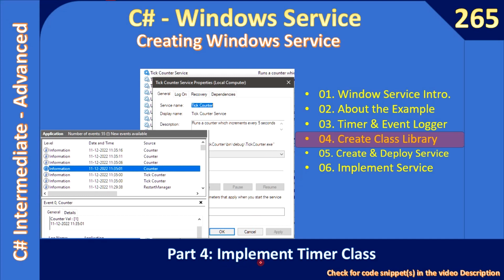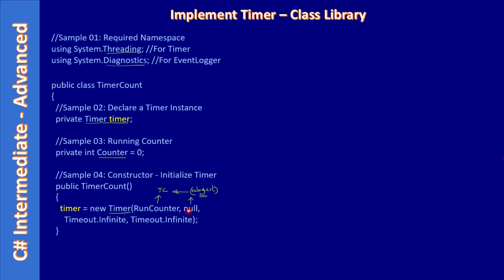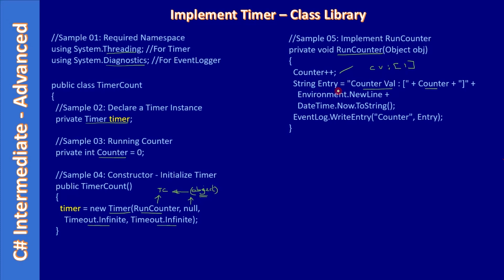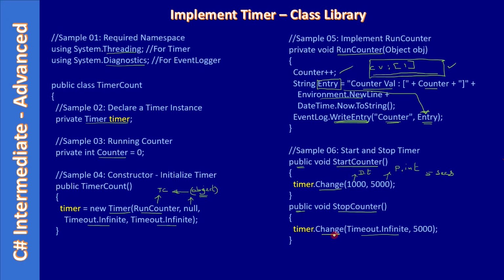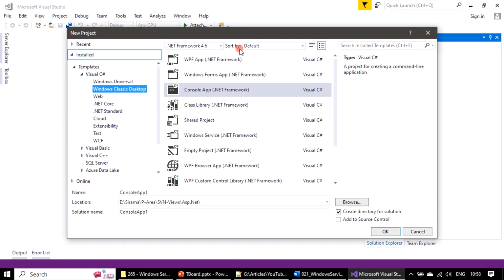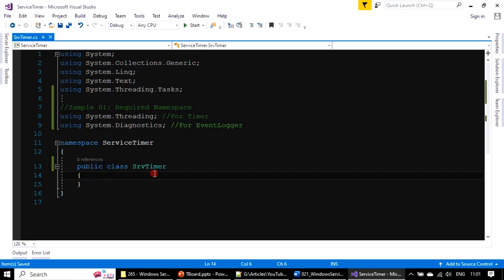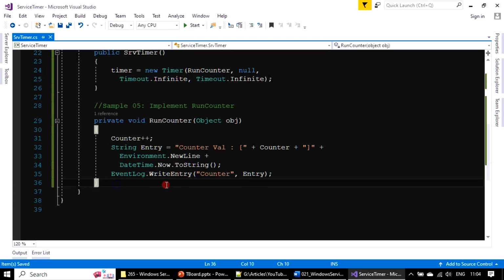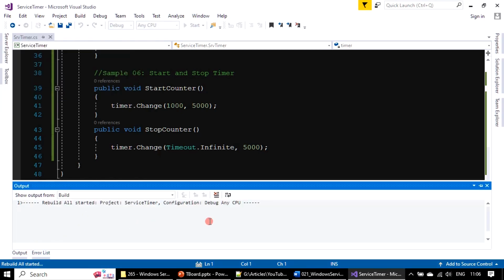Windows Service | Part 4 - Timer Class Implementation | C# Advanced #265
In this C# Advanced Tutorial, we will create Class Library project which exposes a class called TimerCount. This class will write EventLog entries every 5 seconds. Later, we will consume the generated dll in the Windows Service.